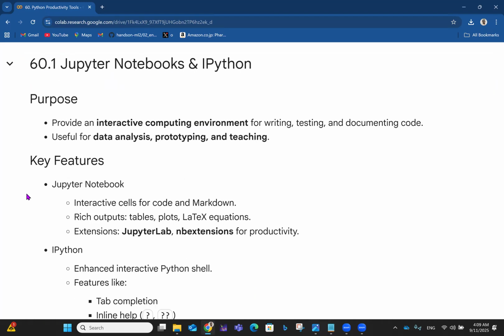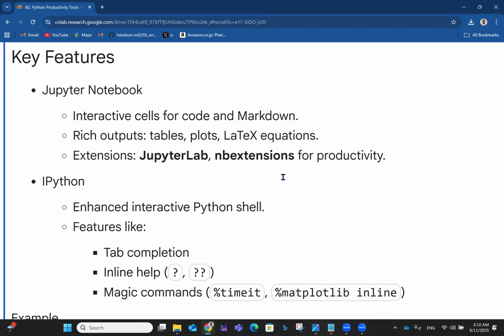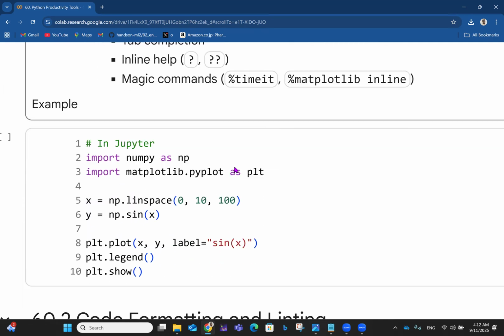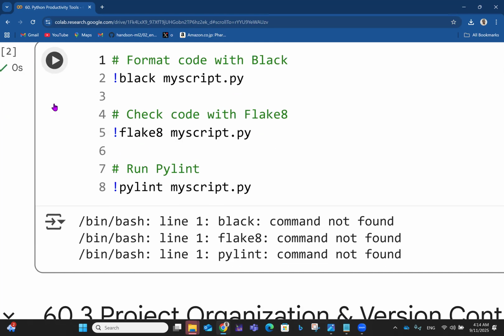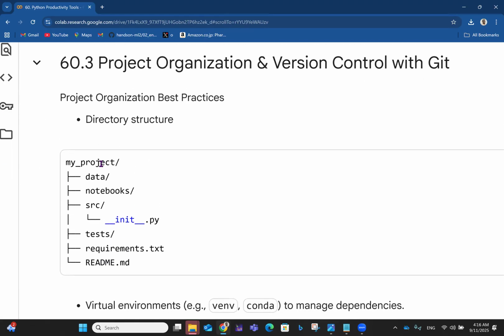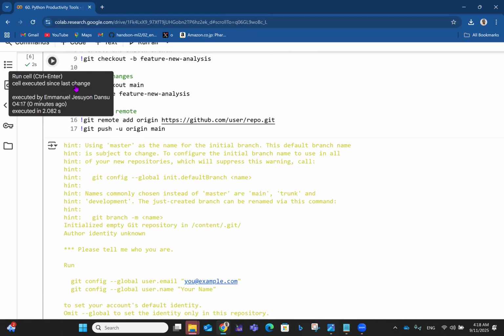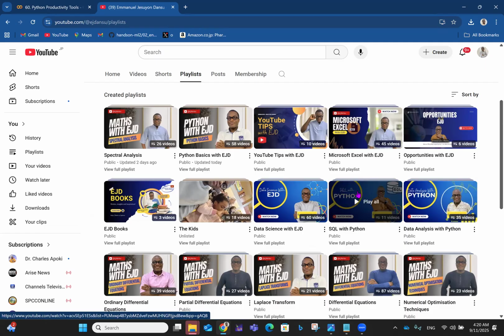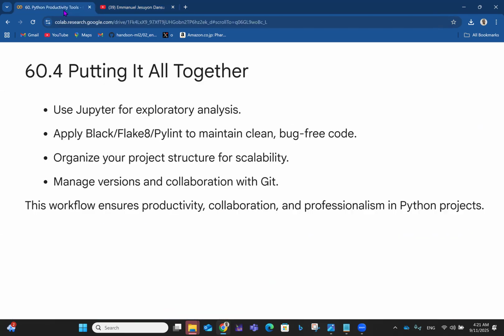60. Python Productivity Tools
Boost your coding efficiency with this deep dive into Python productivity tools!

In this video, we explore Jupyter Notebooks and IPython for interactive computing, demonstrate automatic code formatting with Black, and show how to maintain clean, consistent code using Flake8 and Pylint.

We also walk through best practices for project organization and version control with Git, so you can manage projects like a pro and collaborate seamlessly.

Perfect for developers, data scientists, and students who want to write better code, stay organized, and speed up their workflow.